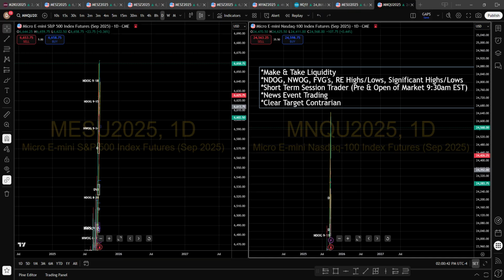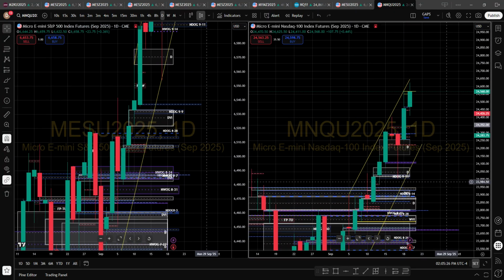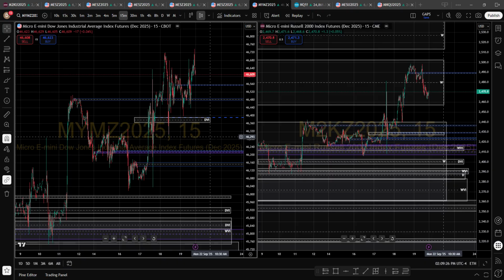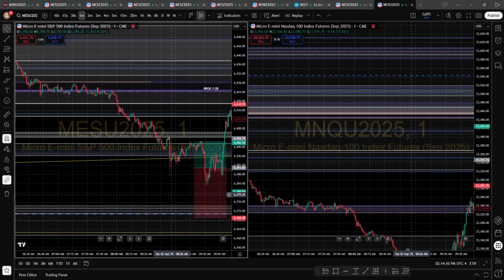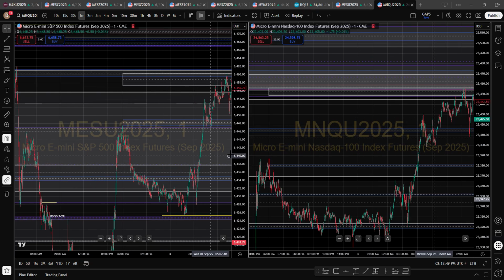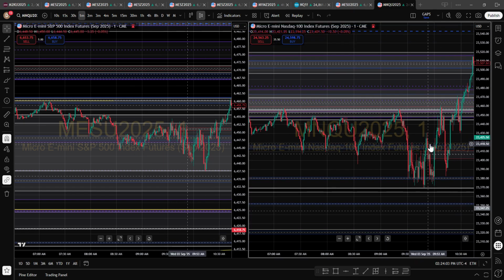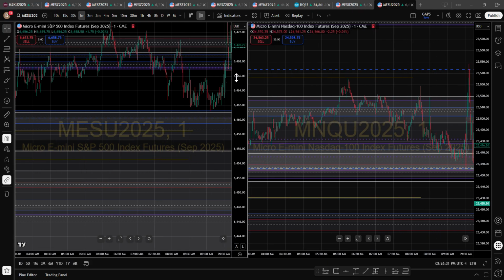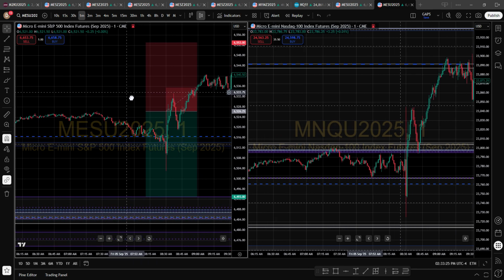How do I set up to trade Futures (ES, NQ, Dow, Russell) for 9:30am EST Open?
See CTT's logic for how to trade market open and what he looks for when trading Futures (ES, NQ, Dow, and Russell) for the 9:30am EST Open. Detailed review of what he looks for in each morning prior to session open as well as post open trading strategy. Includes prep, charting, identifying clear targets, risk & reward analysis, and what would qualify for a high probability trade entry.